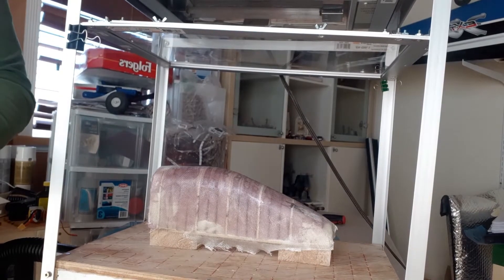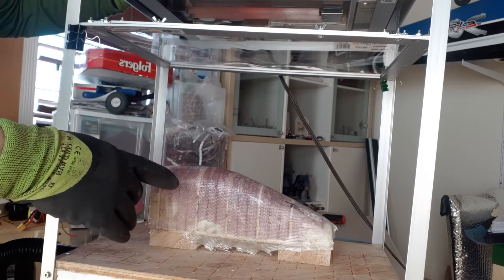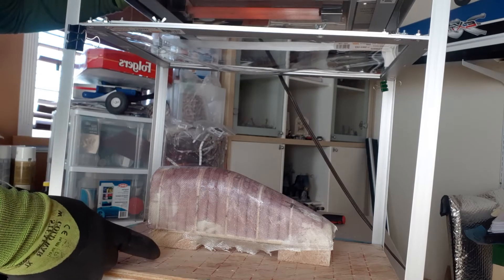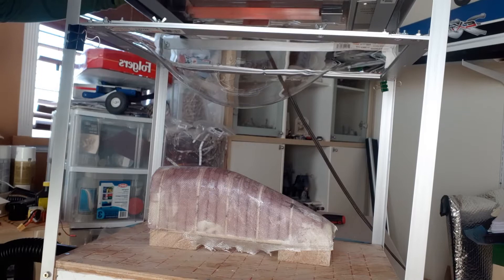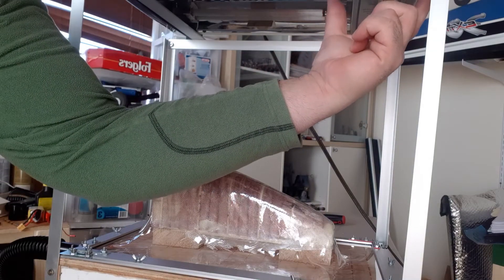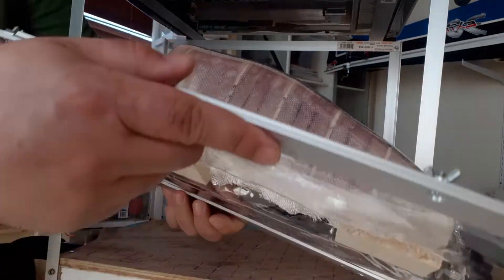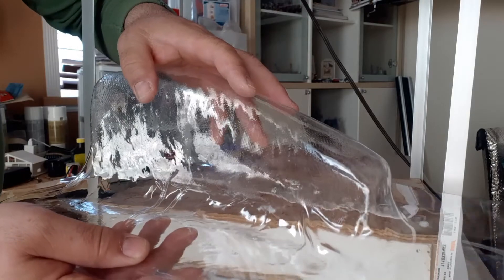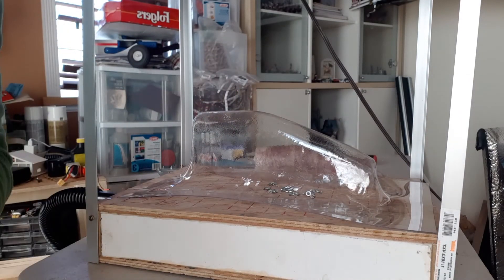Vacuum formed canopy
A vacuum forming demo for my club members and anyone who is interested in vacuum forming .  Lots of good how to videos on youtube.